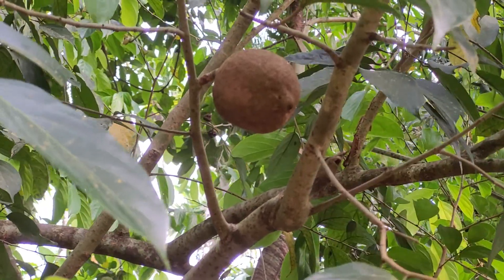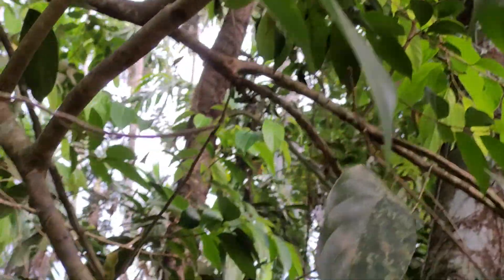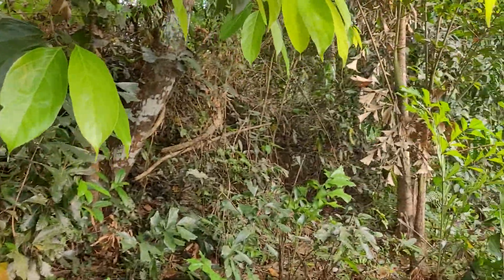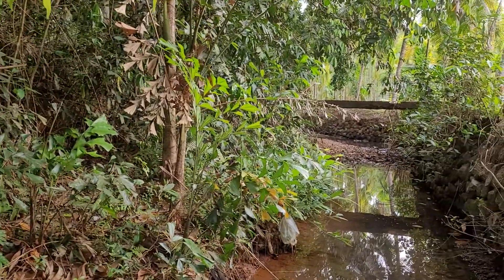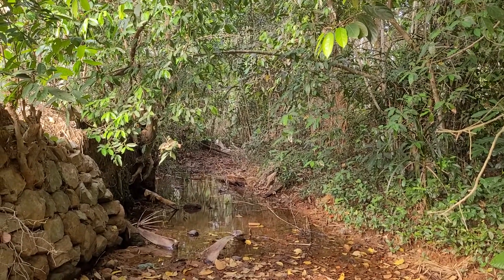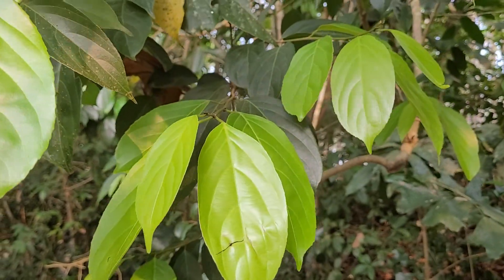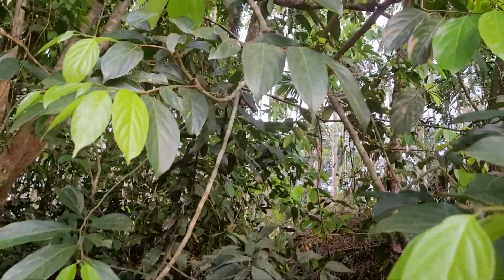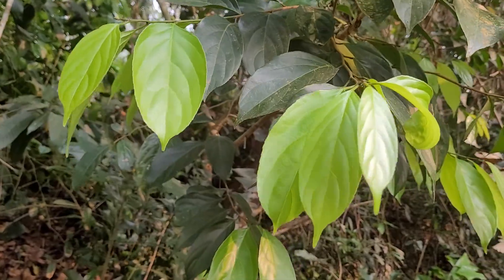Hydnocarpus pentandra-Garuda phala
important tree.herb also.and under serious threat of extinction.